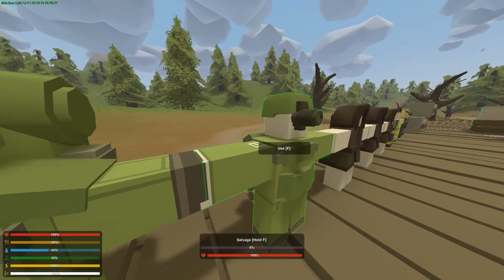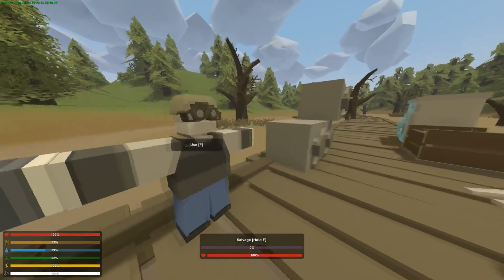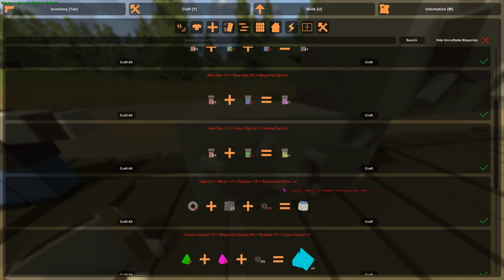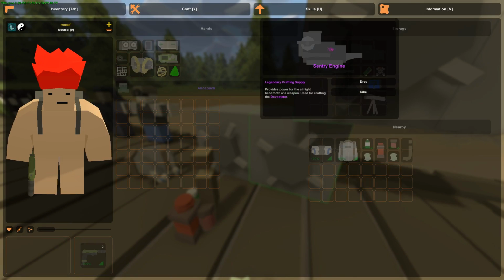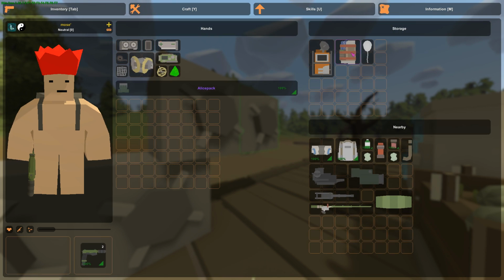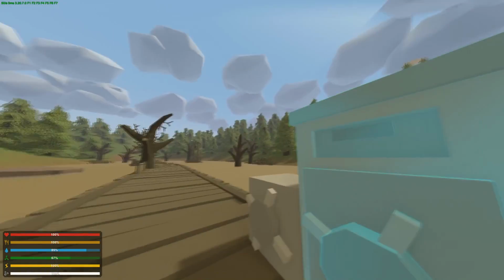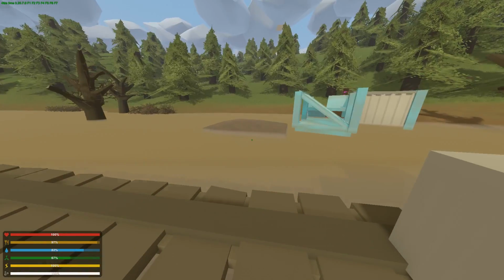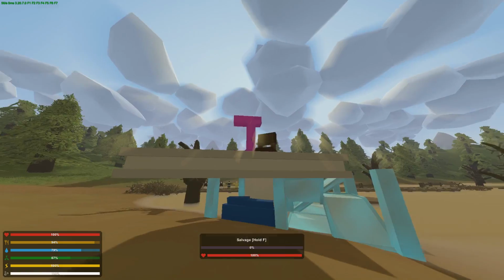Unturned All NEW Elver Map Items + IDs! (Clothing, Buildables, Etc.)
Check out Modern Hosting for premium game server hosting!
Make sure to use the code: "L1AM"

👉 Sponsor just for $1 a Month & Unlock SPONSOR ONLY VIDEOS (GTA V, Rocket League, Minecraft & Much More!)

Endscreens by Nic
Clothing:
57003 THICC Military Helmet
57004 THICC Military Vest
57005 THICC Military Backpack
57006 Military Top
57007 Military Shirt
57008 Military Pants
57009 Military Vest
57010 Military Helmet
57011 Military Alicepack
57012 Military Sling Backpack
57013 THICC Military Top
57014 THICC Military Pants
57020 Military Nightvision
57024 Striped Shirt
57038 Cultist Robe #1
57039 Cultist Hood #1
57040 Cultist Robe #2
57041 Cultist Hood #2
57042 Cultist Robe #3
57043 Cultist Hood #3
57155 Firefighter Bottom
57156 Firefighter Helmet
57157 Firefighter Top
57158 Construction Bottom
57159 Construction Helmet
57160 Construction Top
57161 Police Bottom
57162 Police Helmet
57163 Police Top
57166 Police Vest
57167 Civilian Vest
57168 Police Backpack
57169 Black Backpack
57170 Blue Backpack
57171 Red Backpack
57172 White Backpack
57173 Yellow Backpack
57174 Black Shirt
57175 Blue Shirt
57176 Red Shirt
57177 White Shirt
57178 Yellow Shirt
57179 Pant Black
57180 Pant Blue
57181 Pant Red
57182 Pant White
57183 Pant Yellow
57213 Ranger Nightvision
57460 Black Vest
57461 Blue Vest
57462 Red Vest
57463 Yellow Vest
57464 White Vest
57494 Cloth Backpack Tier 1
57495 Cloth Backpack Tier 2
57496 Cloth Backpack Tier 3
57497 Cloth Backpack Tier 4
57507 Plastic Military Helmet Replica

Crafting Materials
57015 Graphics Card
57016 Phone
57017 Defiblirator Battery
57018 Respirator
57021 Military Radio
57023 Rubber
57025 Components
57026 Gyroscope
57033 Mesh
57062 Gunpowder
57067 Red Dye
57068 Green Dye
57069 Black Dye
57070 Brown Dye
57071 Cyan Dye
57072 Magenta Dye
57073 Yellow Dye
57092 Green Crystal
57098 Pine J
57099 Metal J
57100 Cloth J
57106 Devestator Barrel
57107 Devestator Receiver
57108 Devestator Engine
57110 Circuit board
57185 Melon
57221 Magenta Crystal
57222 Cyan Crystal
57450 Blue Dye

57022 Respirator Filter
57027 Telescope
57063 Detonator
57065 Grenade
57115 Fishing Rod
57116 THICC Fishing Rod
57203 Canteen
57307 Military Binos
57308 Parachute
57309 White Balloon
57310 Black Balloon
57311 Blue Balloon
57312 Brown Balloon
57313 Cyan Balloon
57314 Green Ball0on
57315 Magenta Balloon
57316 Red Balloon
57317 Yellow Balloon
57340 Jerry Can
57341 Large Jerry Can
57449 Burned Pizza
57466 Tablet 10
57467 Tablet 50
57468 Tablet 250
57469 Tablet 1000
57472 Box
57484 Bag o' Lead

57034 Horde Beacon
57064 Plastic Explosives
57082 Banner White
57083 Banner Blue
57084 Banner Red
57085 Banner Green
57086 Banner Magenta
57087 Banner Yellow
57088 Banner Cyan
57089 Banner Brown
57090 Banner Black
57109 Turret
57184 Melon Seeds
57188 Planter
57189 Wheat Seeds
57191 Wheat Seeds Bundle
57195 Pumpkin Seeds
57201 Carrot Seeds
57216 Airdrop
57229 Berry Seed
57261 Large Safe Metal
57262 Large Safe Crystal
57263 Baby Safe Metal
57264 Baby Safe Crystal
57265 Door Metal
57266 Door Crystal
57267 Gate Metal
57268 Gate Crystal
57269 Hatch Metal
57270 Hatch Crystal
57271 Vault Metal
57272 Vault Crystal
57273 Shutter Metal
57274 Shutter Crystal
57275 Hatch Vault Metal
57276 Hatch Vault Crystal
57283 White Bedroll
57284 Blue Bedroll
57285 Red Bedroll
57286 Green Bedroll
57287 Magenta Bedroll
57288 Yellow Bedroll
57289 Cyan Bedroll
57290 Brown Bedroll
57291 Black Bedroll
57292 Pine Chair
57293 Couch White
57294 Couch Black
57295 Couch Blue
57296 Couch Brown
57297 Couch Cyan
57298 Couch Green
57299 Couch Magenta
57300 Couch Red
57301 Couch Yellow
57302 Computer
57485 Cloth Seeds
57504 Big J's J

57224 Roof Hole Triangle Metal
57225 Roof Hole Triangle Crystal
57226 Roof Triangle Metal
57227 Roof Triangle Crystal
57231 Wall Metal
57234 Roof Crystal
57235 Roof Metal
57236 Roof Hole Crystal
57237 Roof Hole Metal
57238 Ramp Crystal
57239 Ramp Metal
57240 Stairs Crystal
57241 Stairs Metal
57242 Floor Crystal
57243 Floor Metal
57244 Floor Triangle Crystal
57245 Floor Triangle Metal
57246 Pillar Crystal
57247 Pillar Metal
57248 Post Crystal
57249 Post Metal
57250 Wall Crystal
57251 Rampart Crystal
57252 Rampart Metal
57253 Wall Ramp Crystal
57254 Wall Ramp Metal
57255 Doorway Crystal
57256 Doorway Metal
57257 Garage Crystal
57258 Garage Metal
57259 Window Crystal
57260 Window Metal

57117 Jellyfish
57118 Raw Fish Meat
57119 Cooked Fish Meat
57120 Raw Fish
57121 Puffer Fish
57122 Sword Fish
57123 Sun Fish
57124 Eel
57125 Eeeeeeel
57186 Melon Slice
57190 Wheat
57192 Wheat Bundle
57196 Pumpkin
57202 Carrot
57212 Carrot Cake Slice
57228 Berry
57230 Berry Refined
57493 Mushroom